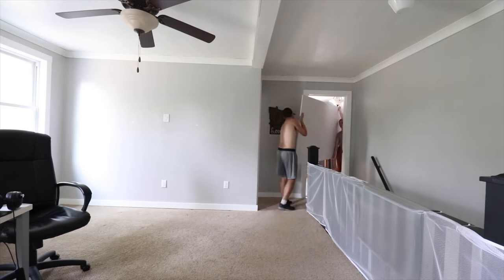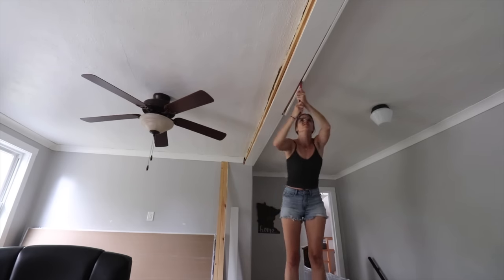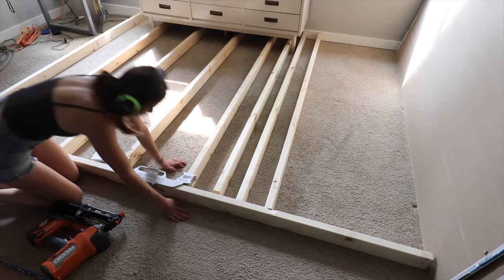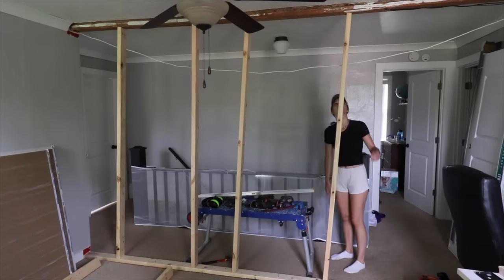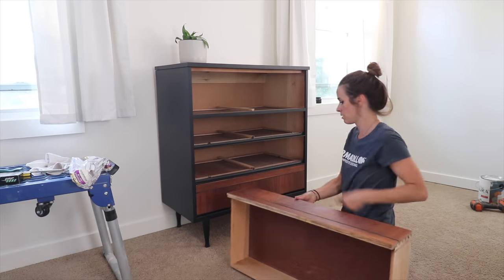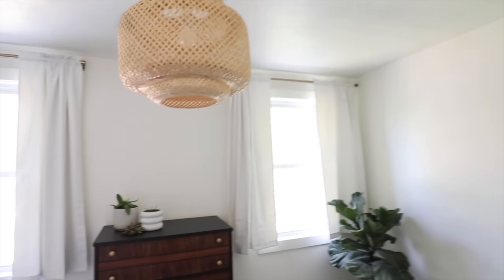DIY Build a Wall and Add an Extra Room to Home | Bedroom Makeover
The cluttered open space at the top of our stairs transformed into a bedroom with my own two hands! Watch me build a wall, redo a few pieces of furniture and put together a room for my son Theo.

Odie's oil